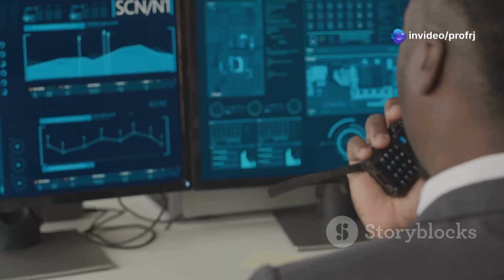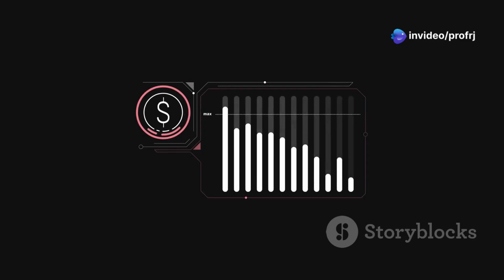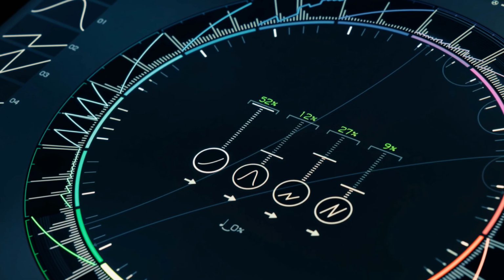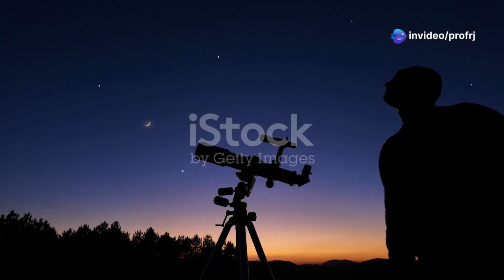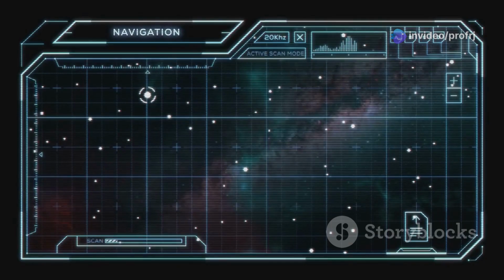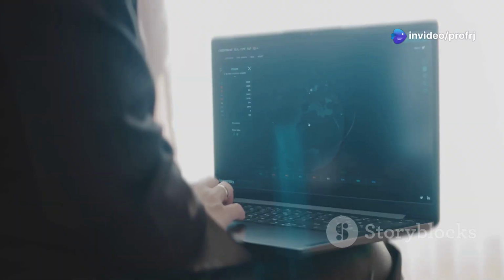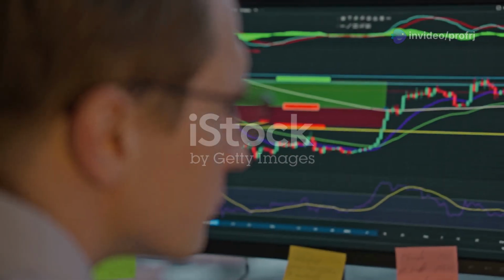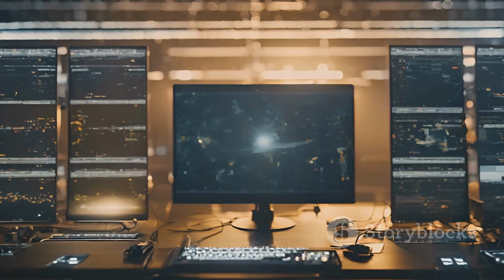Introduction to Data Visualization | L-01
Welcome to our comprehensive Data Visualization with Tableau video series! This playlist is designed to take you from beginner to advanced, equipping you with the skills to create impactful visualizations, dynamic dashboards, and actionable insights. Perfect for students, professionals, and anyone passionate about storytelling with data.

Understand the basics of data visualization and master key design principles.
Explore common chart types and get hands-on with creating bar charts and scatter plots.

Lecture 2: Data Connection and Transformation

Learn how to connect Tableau to live and extracted data sources.
Perform data cleaning, blending, and cross-database joins for seamless analysis.

Lecture 3: Data Filtering, Sorting, and Mapping

Discover advanced filtering, grouping, and mapping techniques.
Build heatmaps and geographic visualizations with Tableau\u2019s powerful tools.

Lecture 4: Dashboards and Actions

Design interactive dashboards that wow your audience.
Add filters, highlights, and shareable actions to make your dashboards dynamic.

Lecture 5: Customized Dashboards and Reporting

Create tailored dashboards for specific audiences with unique layouts and filters.
Learn best practices for embedding and sharing your dashboards effectively.

Lecture 6: Advanced Visualizations

Take your skills to the next level with treemaps, histograms, and bubble charts.
Enhance your visuals with advanced formatting and aesthetics.

Lecture 7: Real-World Applications

See how data visualization drives business decisions with real-world case studies.
Track KPIs, visualize trends, and create actionable dashboards for success.

Master publishing dashboards to Tableau Server and Tableau Public.
Collaborate with teams and share insights effortlessly across platforms.

Whether you're building your data visualization foundation or refining advanced techniques, this series has everything you need to become a Tableau pro. Start exploring today and unlock the power of your data!